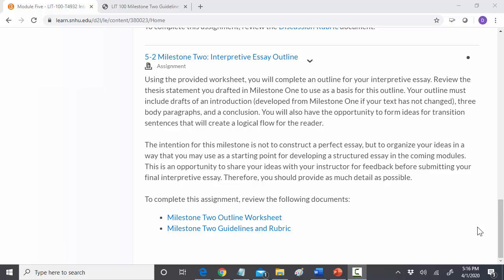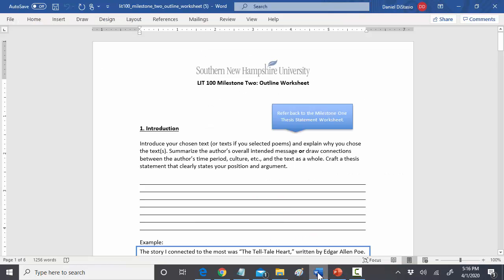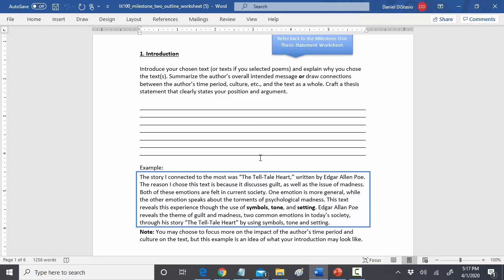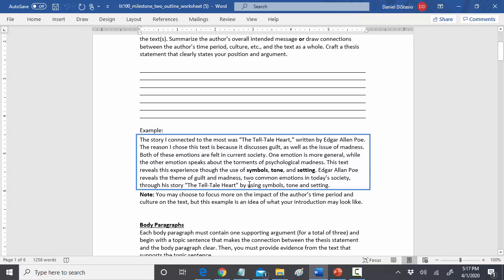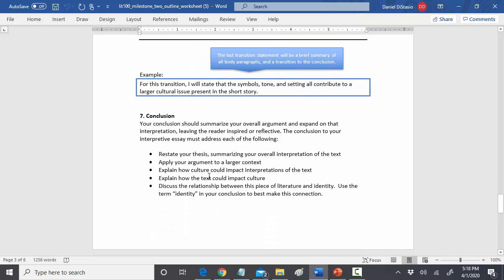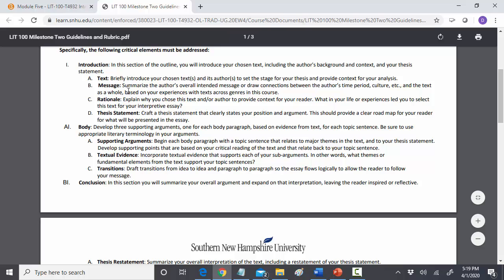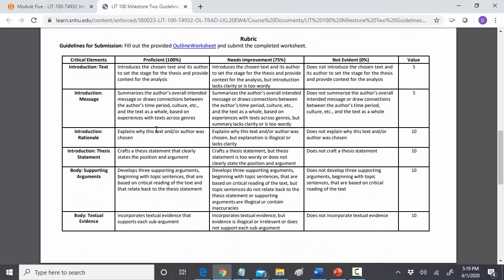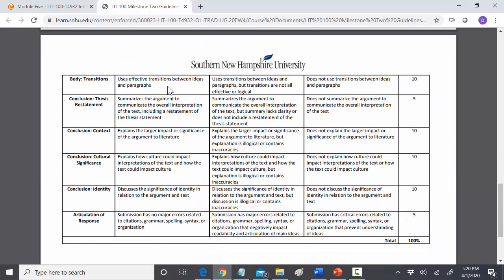Milestone 2 Interpretive Essay Outline